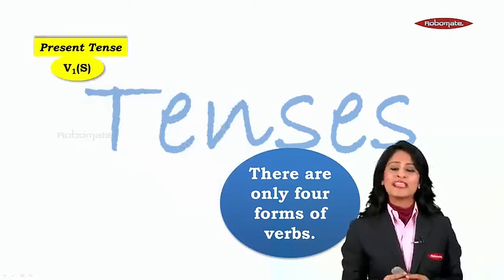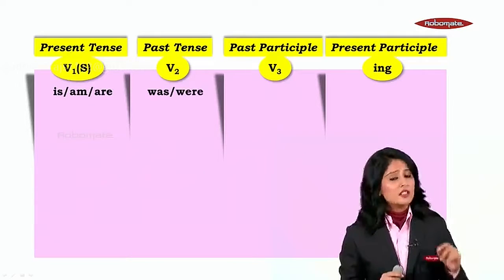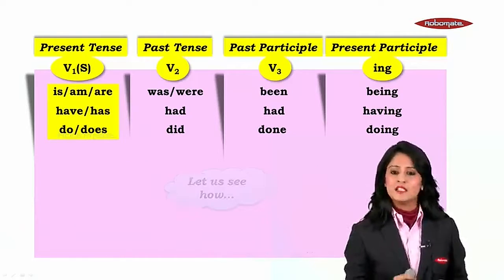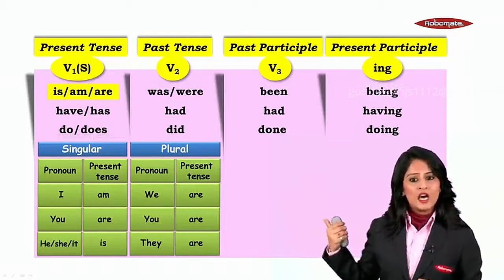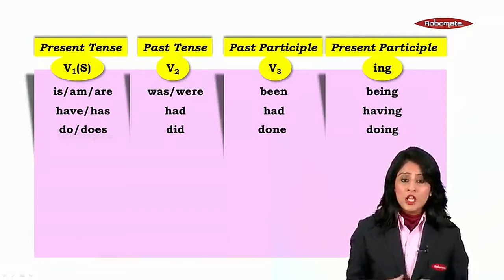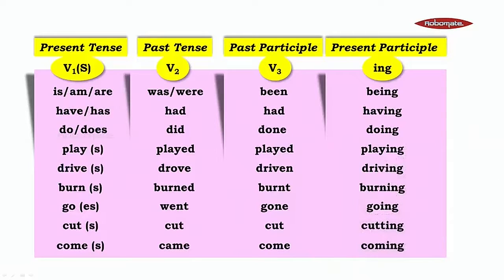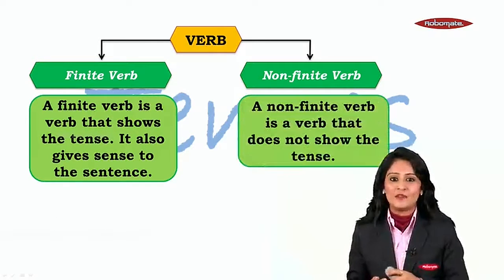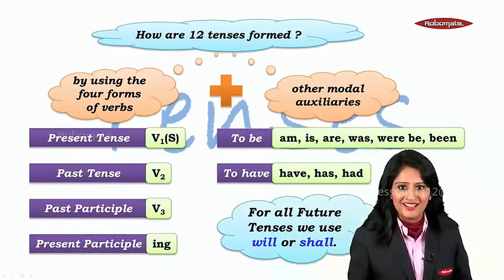Tense part 2